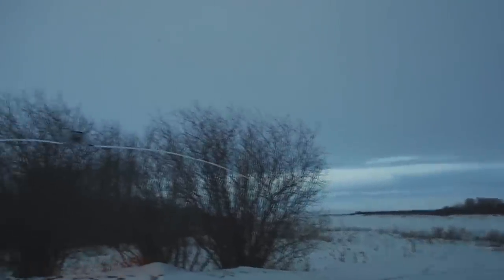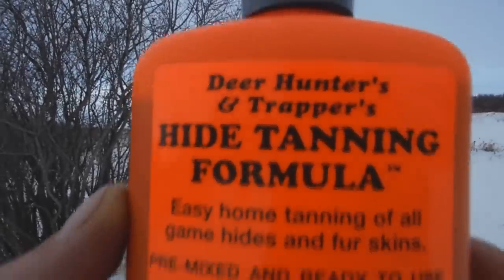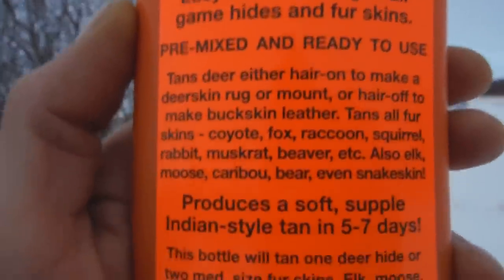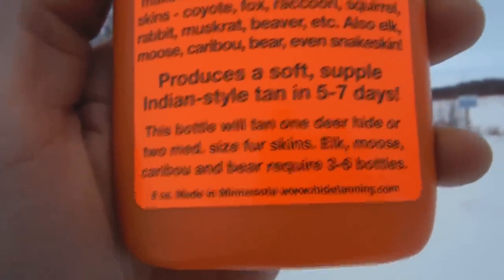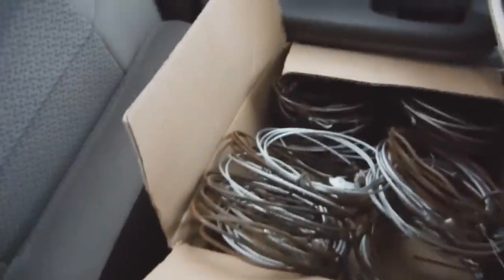Deer Hunters & Trappers, Hide Tanning Formula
So I picked up this hide tanning formula I will be trying on a lynx pelt to try it out. let me know if you have tried any type of pre mixed formula.